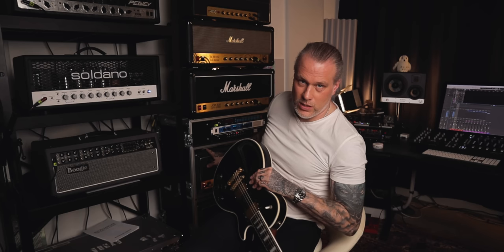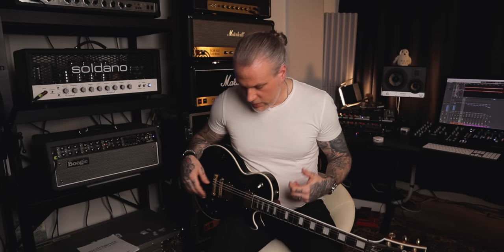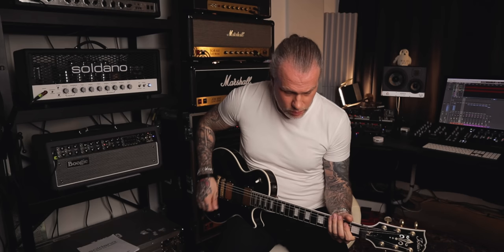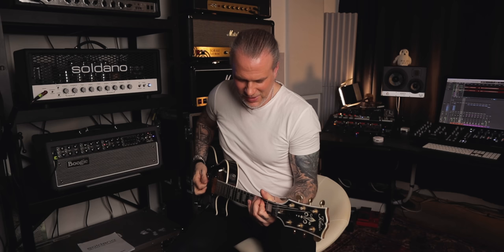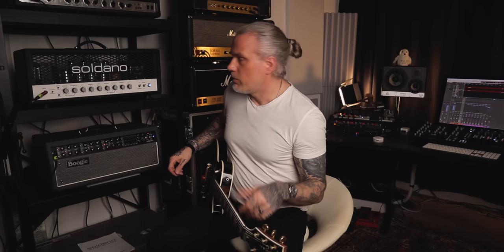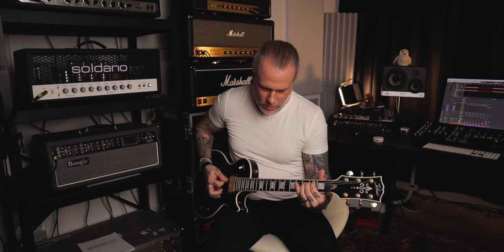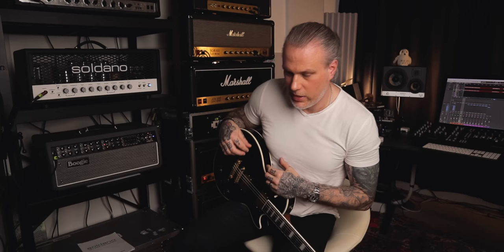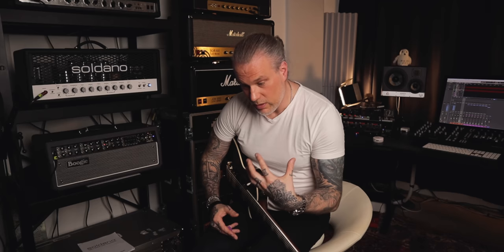SOLDANO SLO-100 | Classic High-Gain Amp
And how it compares to Peavey 5150 BLOCK LETTER, Mesa/Boogie Mark V and Marshall JCM800 2203 from 1984 aka The Bad Boy.

New Cyhra song 'Ready To Rumble' OUT NOW!

Timecodes:
- Intro: 0:00
- The Song: 0:58
- Noodling: 4:38
- The gear & signal chain: 6:41
- The amp: 8:08
- Comparison: 16:10
- Conclusion: 24:30